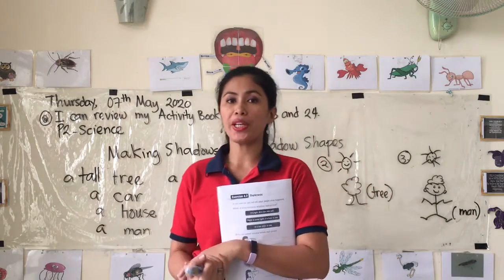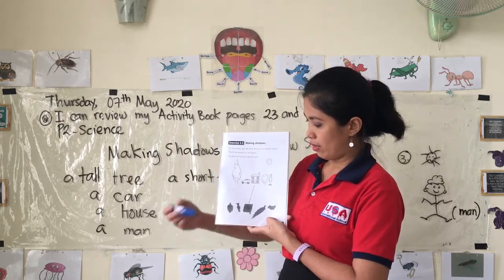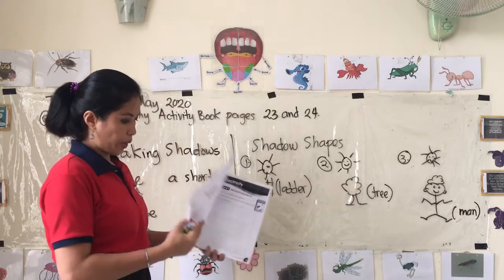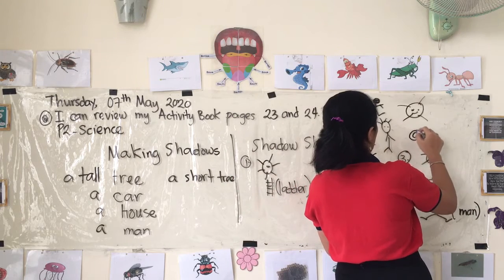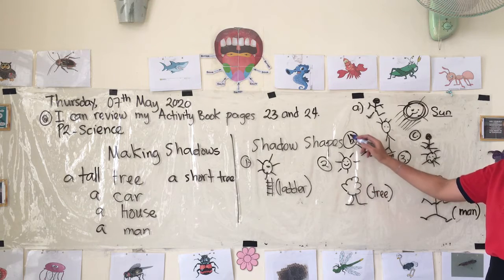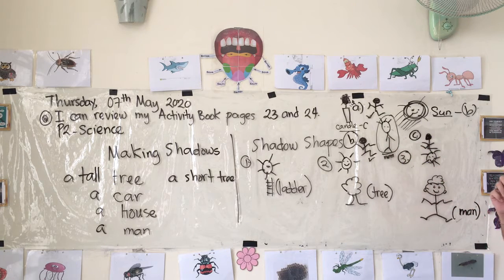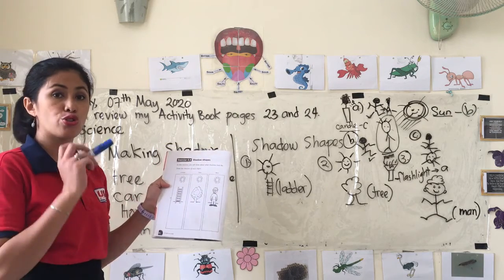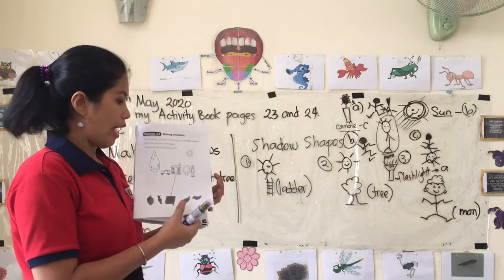07 May 2020 _ P2 Science